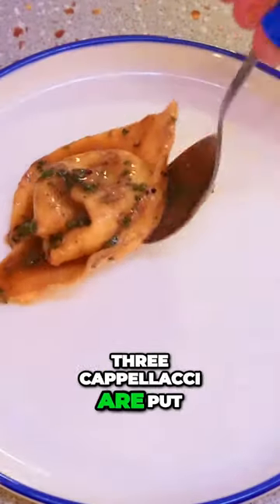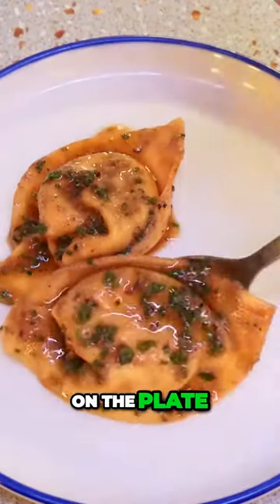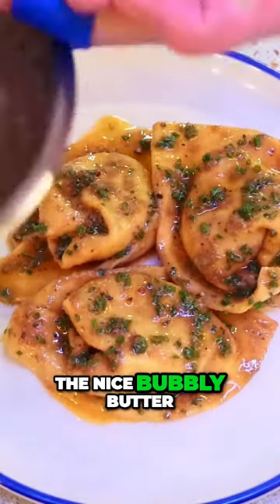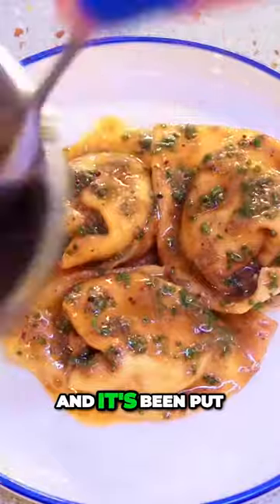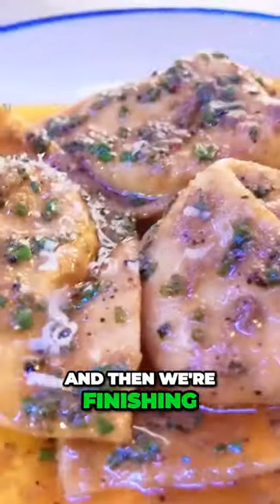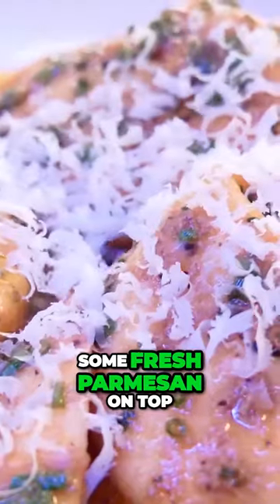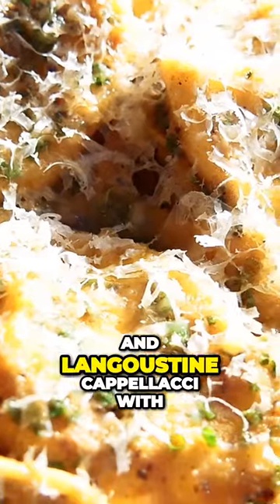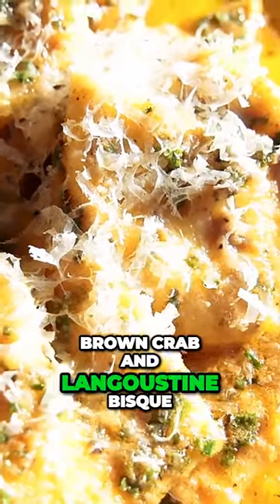London chef Jack Newton creates signature pasta recipe with crab and langoustine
Watch London chef Jack Newton create a signature pasta recipe with crab and langoustine.

In this recipe Jack creates a crab and langoustine sauce that he serves with his handmade crab cappellacci pasta.